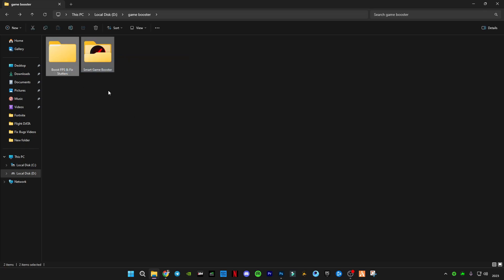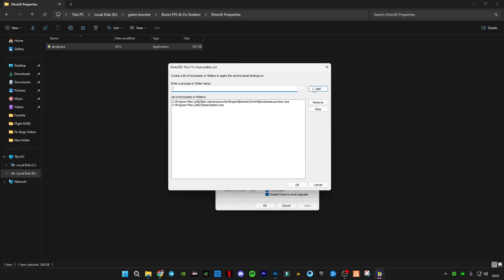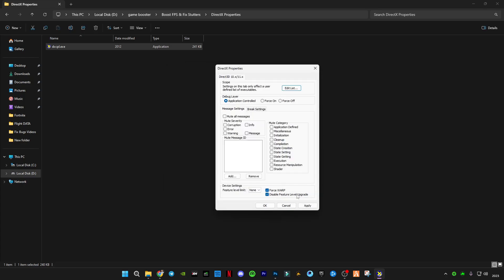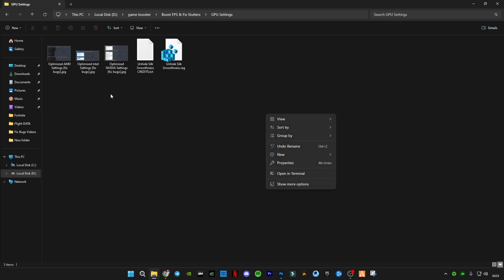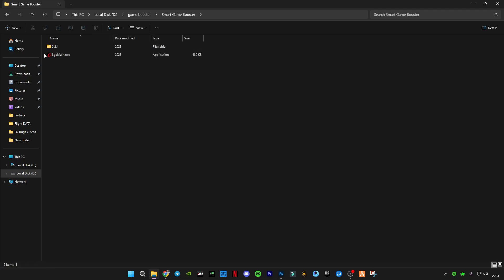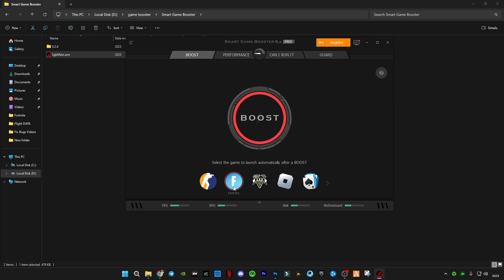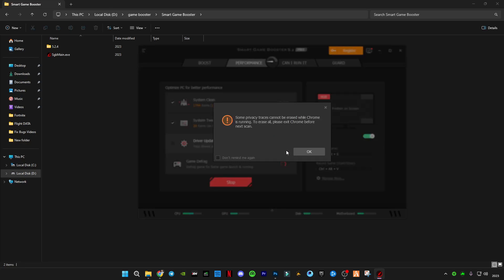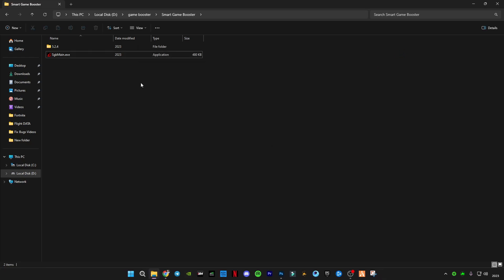Fortnite Fix FPS Drops & Stuttering in Fortnite OG! Directx 12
🔽Boost FPS & Fix Stutters Pack🔽
▶Fortnite OG FPS Booster For Low End PC/Laptops✅
RAM:   16 GB ddr4 3200 MHz
GPU:   Zotac 1660 Super APM Edition
Moniter: Reddragon 165 Hz
Power supply: 700 w
SSD: 256GB
HDD: 3TB
Casing: 1st Player D3A DK
Keyboard: Razer BlackWidow Ultimate Stealth
Mouse: HP Omen 600
Window 11